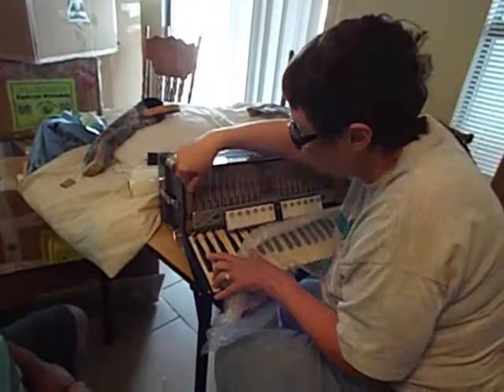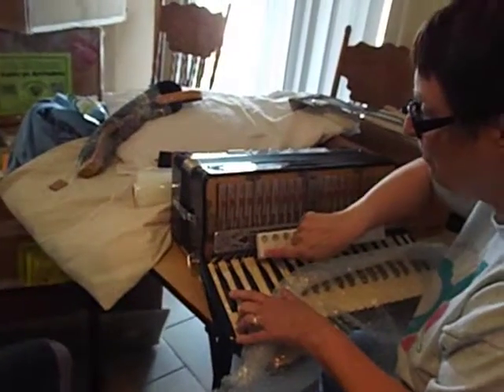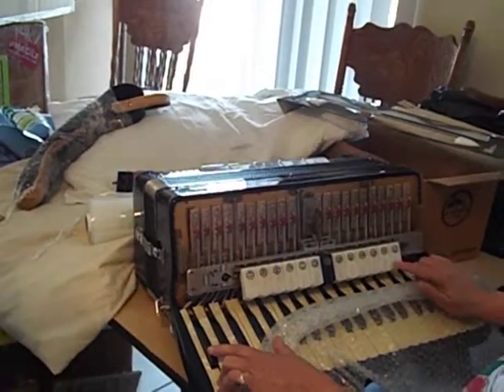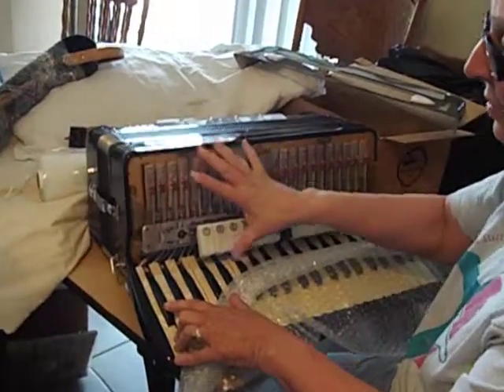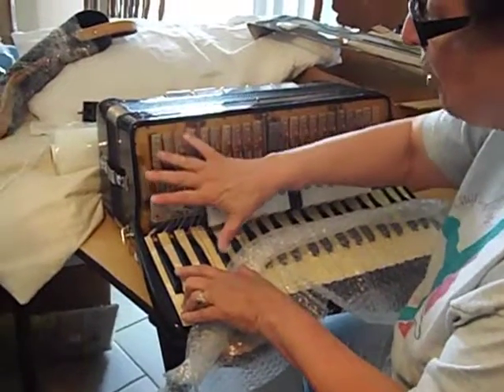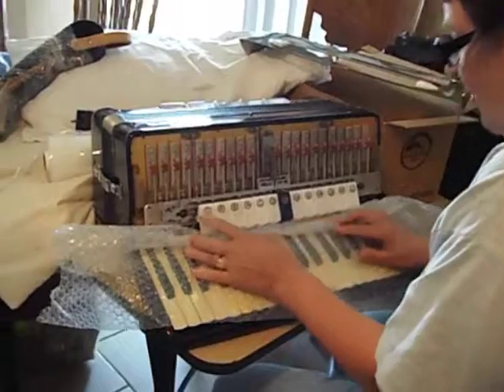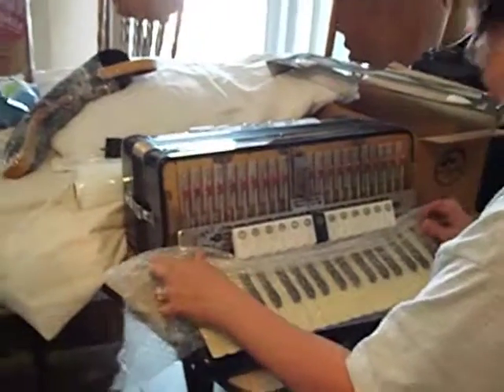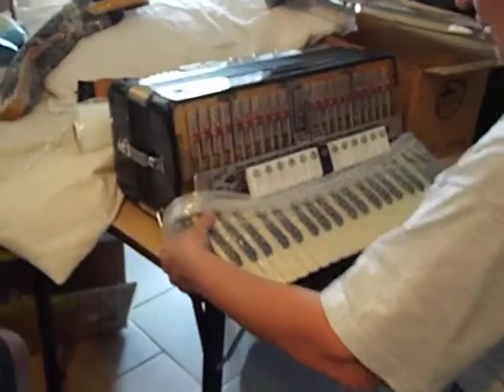Packing Jacob's Treble Shifts Part 1 Video 2 of 4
This accordion was graciously donated by Mr. Thornschmidt @ the Unicorn Centers in San Antonio, TX. It had previously been played professionally by his father in NY many years ago. The mechanism on this accordion is made quite differently than that of newer accordions so the treble shifts must be packed with EXTREME CARE. — at DFTM Headquarters - San Antonio, TX, 78251 .